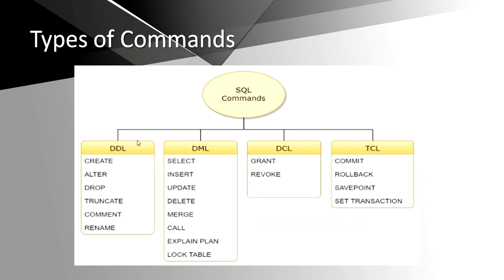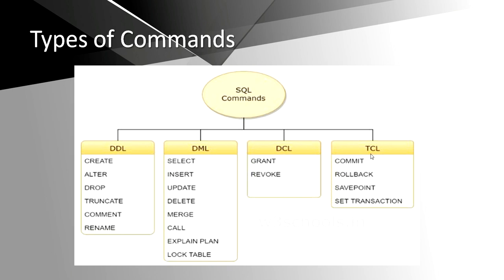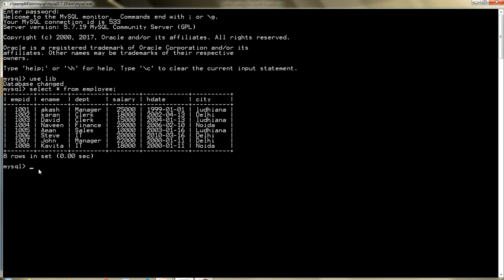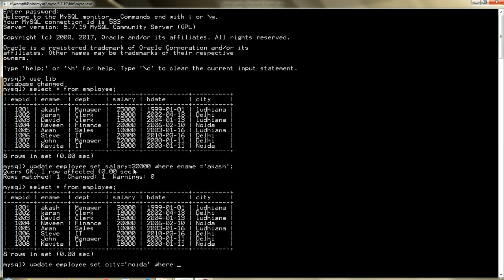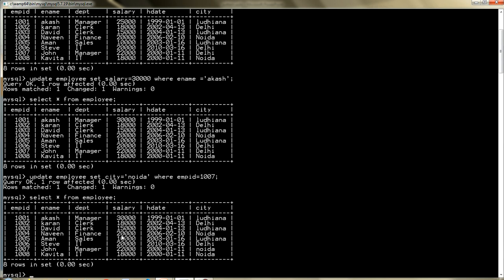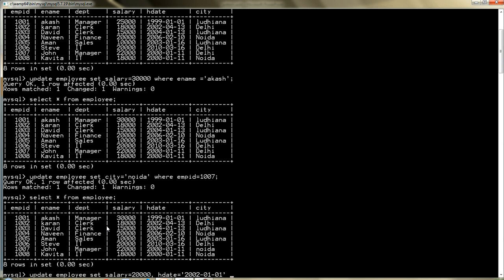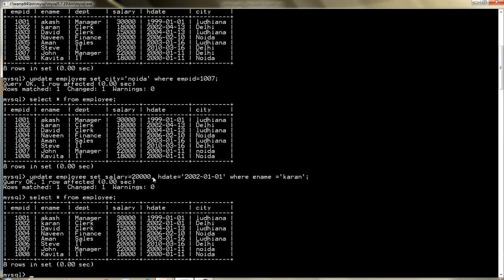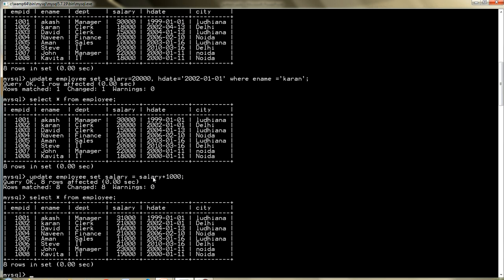Update and Delete Commands